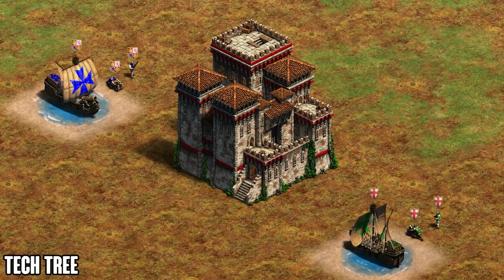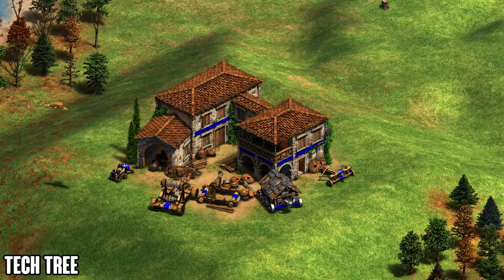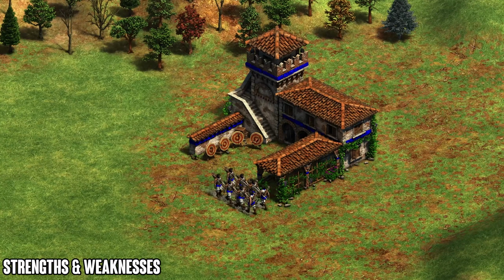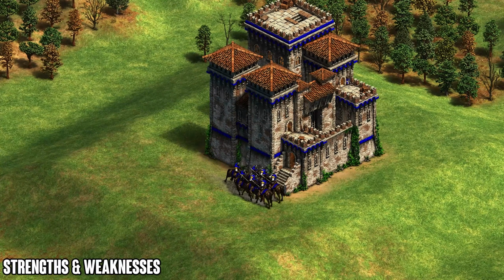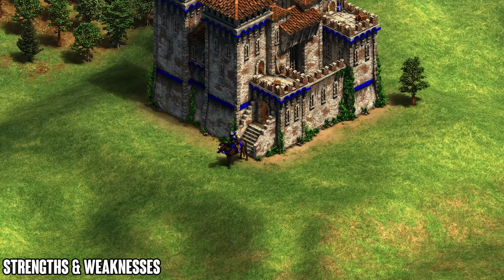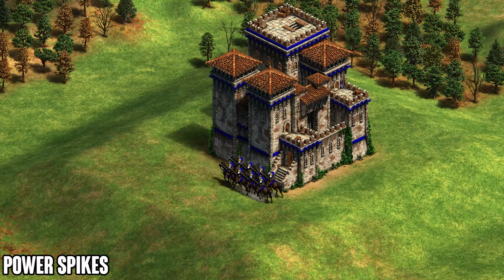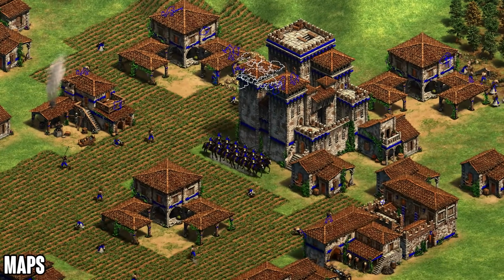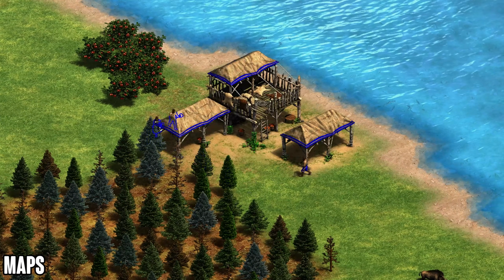The Ultimate Guide To Spanish | AoE2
00:00 - 00:50 Intro
00:50 - 04:40 Tech Tree
04:40 - 08:32 Strengths & Weaknesses
08:32 - 10:21 Power Spikes
10:21 - 11:56 Civ Matchups
11:56 - 13:16 Maps
13:16 - 13:41 Team Game
13:41 - 14:53 Final Talk & Outro